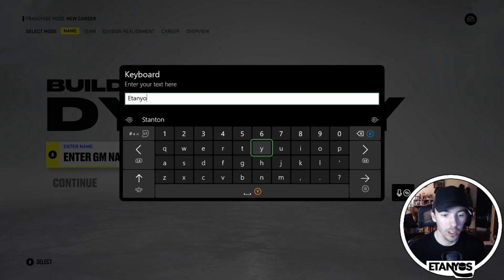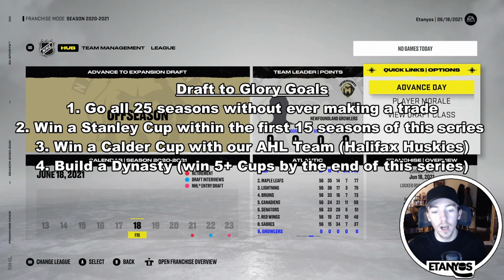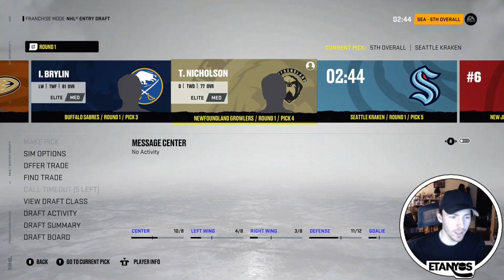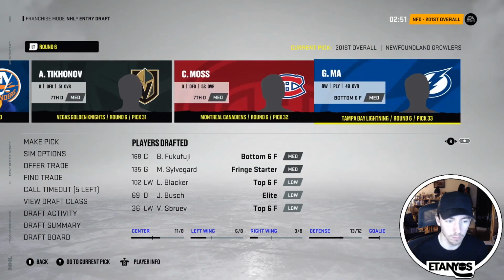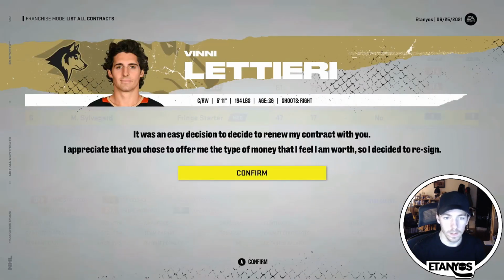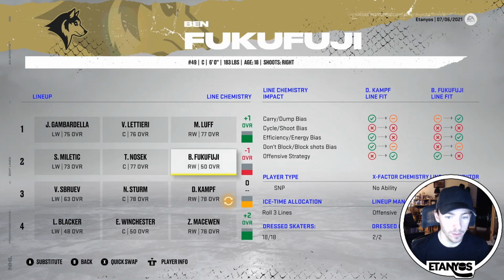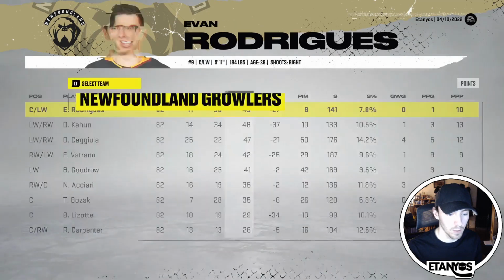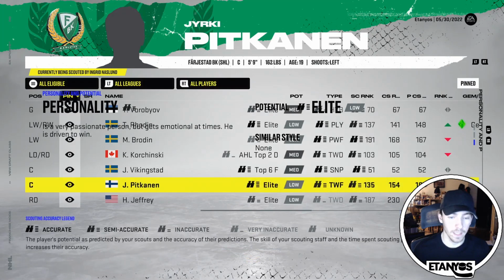"A STAR-STUDDED DRAFT!" | #1 | NHL 22 Draft to Glory Franchise Mode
Hey everyone! Welcome to Episode #1 of this NHL 22 Draft to Glory Franchise Mode with the Newfoundland Growlers! In todays installment, we get to the 2021 NHL Re-Entry Draft where the Growlers are able to land a stud defenseman for years to come! We also sign some undrafted free agents, go over the rules and simulate through the 2021-22 Season to see where the Growlers end after their inaugural season!!

Chapters
Intro: 0:00
Rules & Goals: 3:00
Newfoundland Expansion Draft: 6:18
2021 NHL Re-Entry Draft: 7:37
Re-Signing Phase: 13:18
2021 Free Agency: 17:03
Lineup Management: 19:44
2021-22 Season Wrap-Up: 22:11
Season Awards: 25:50
Draft Review: 26:35
Outro: 28:23